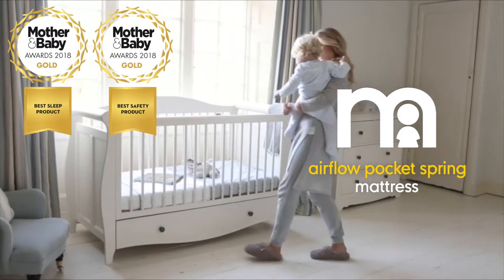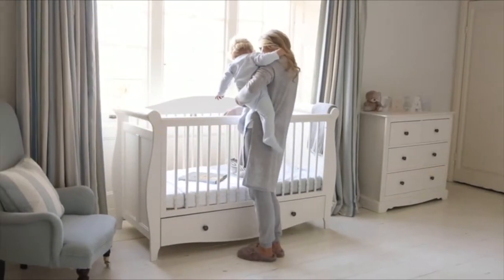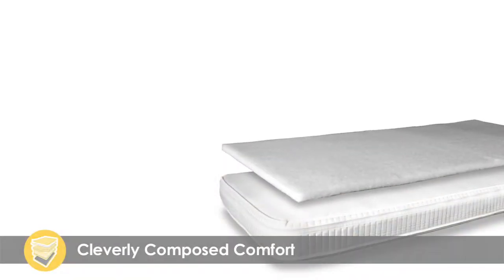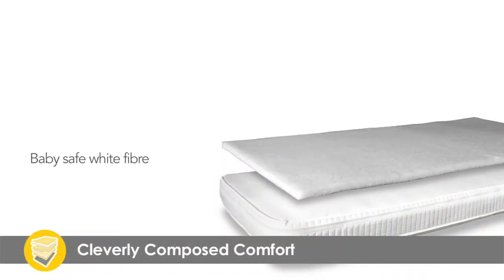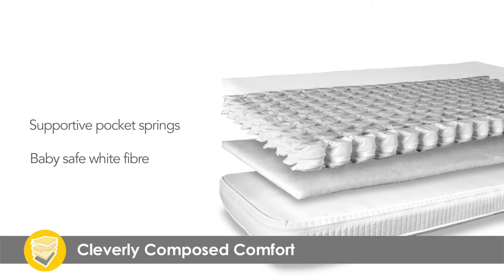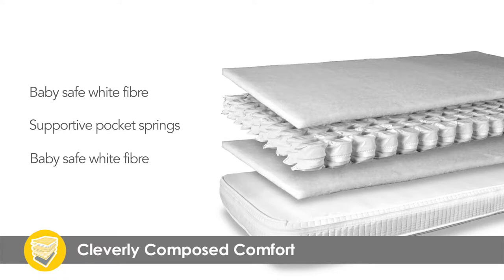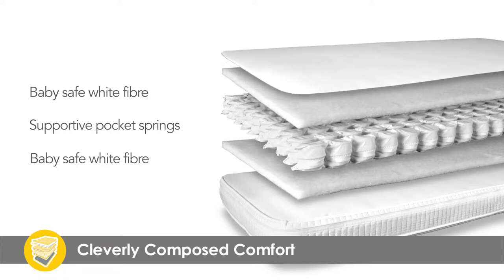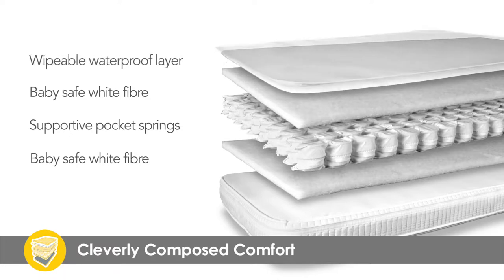Mothercare Airflow Pocket Spring Cot Bed Mattress by Relyon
The double award winning Mothercare Airflow Pocket Spring Cot Bed Mattress by Relyon